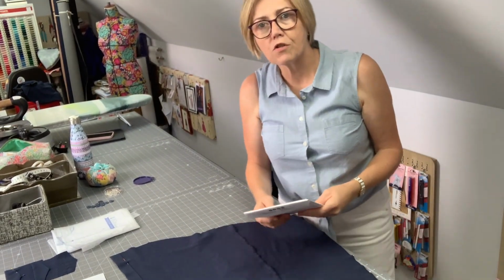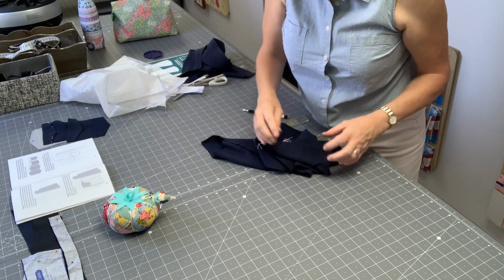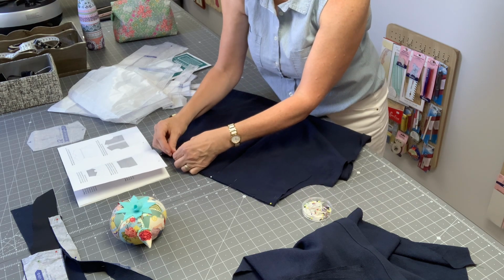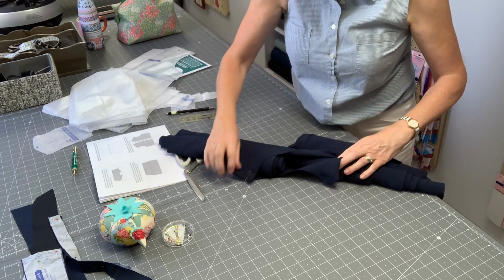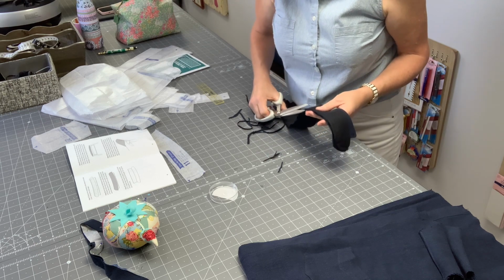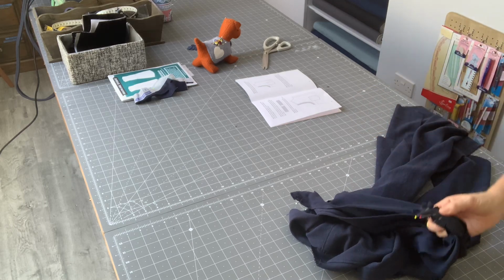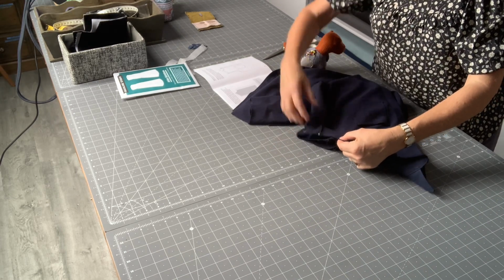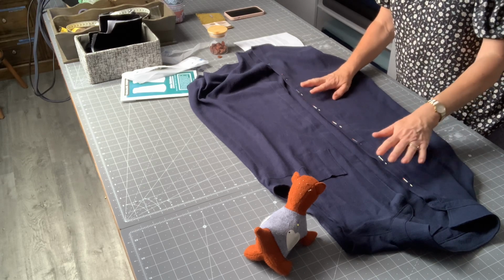Sew-along for The Alder Shirtdress by Grainline Studio Patterns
This is a lovely pattern with clear instructions and makes up beautifully in our linen Viscose fabric from newforestsewingstudio.co.uk